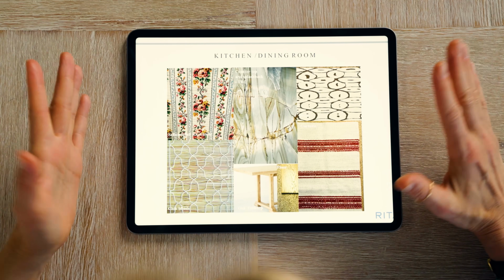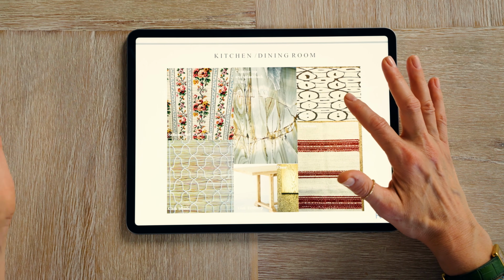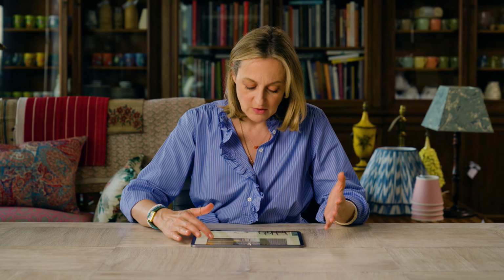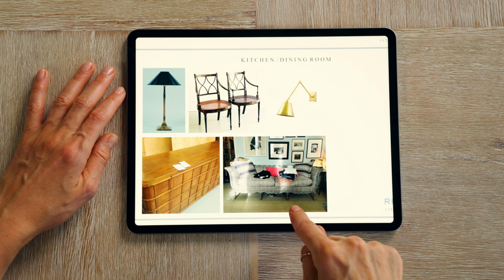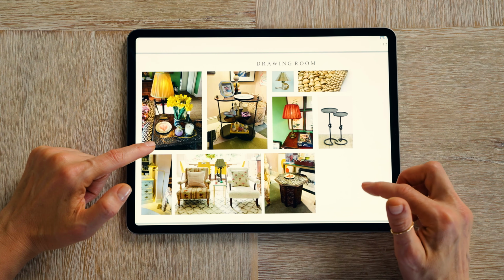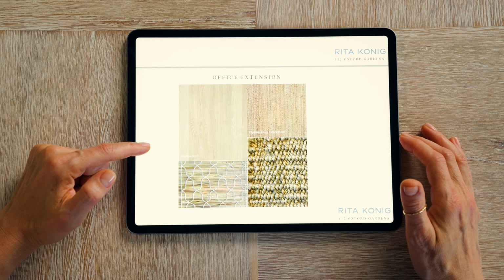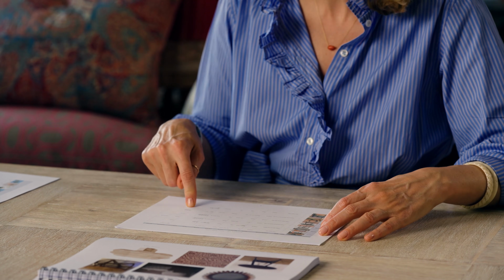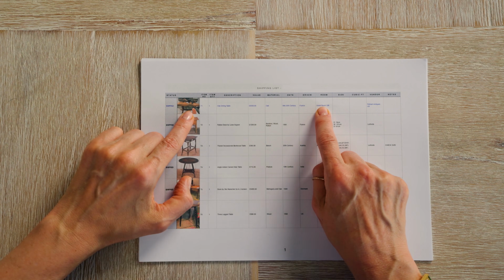How Rita Konig Transformed Her Home: A Complete Renovation Journey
In this lesson, Rita will show you the methods and tools she uses to run her projects as smoothly as possible. Download the actual documents for Oxford Gardens, containing all fabrics, paint colours and most of the other items, from links in the workbook.